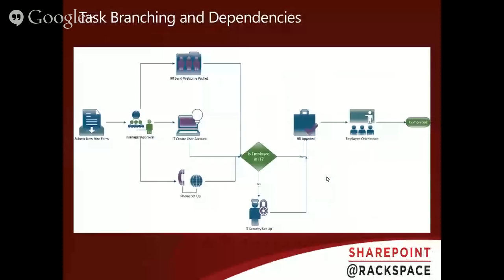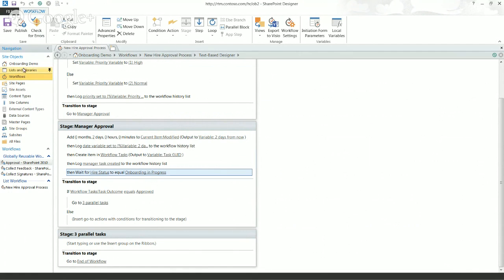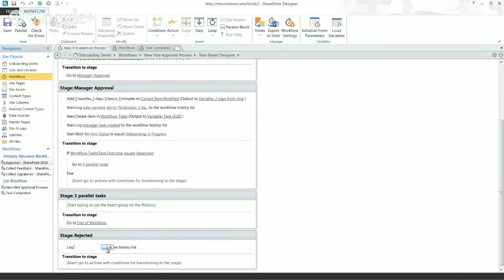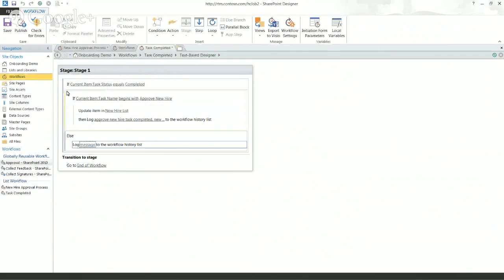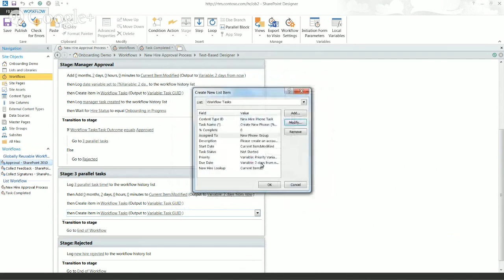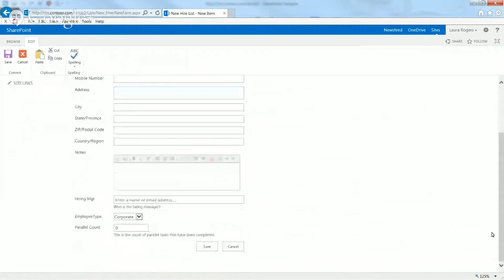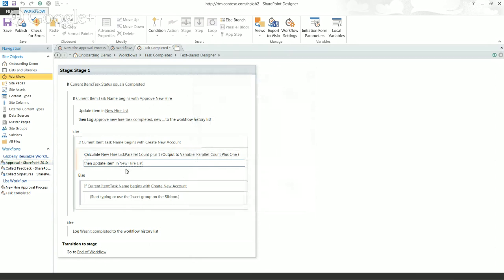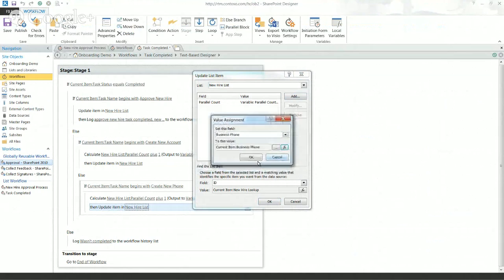SharePoint Power Hour Episode 38: HR Onboarding solution part 3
In this episode, Laura Rogers will continue her build out of the HR onboarding solution from episodes 36 and 37.

0:00 Intro
4:39 Overview of the workflow
6:52 Open the workflow in SPD, overview of it so far
9:39 Rant about a frustration with 2013 workflows
11:12 Answer a question about promoted links list
12:02 Pick up where we left off at end of manager approval
12:35 Create a workflow on the task list
13:45 Lori asks a question about the workflow start options
15:33 Add the first condition and action to task WF
19:22 Test the workflow so far
19:35 Add the transition after manager approval stage
20:30 Talk about GoTo actions and meaning of stage names
21:35 Fill out a test new hire
25:00 Check workflow status screens on both lists, troubleshoot
26:04 Fix the task workflow and re-publish
27:26 Add logging to task workflow
28:33 Back to new hire workflow, stage 3 parallel tasks
30:13 Create SharePoint groups for roles within workflow
32:01 Back to workflow, put SP Groups in assigned tasks
34:05 Discuss the due date variable
34:52 Add all three of the actions for the parallel tasks
37:43 Explanation of logic waiting for 3 parallel tasks
40:00 Create new site column for new hire list, Parallel Count
42:45 Add site column to New Hire content type
44:11 Back to workflow to utilize that new column
49:02 Rant about Else-If pet peeve in 2013.
50:00 Answer question about looping through mult tasks
59:25 wrap up